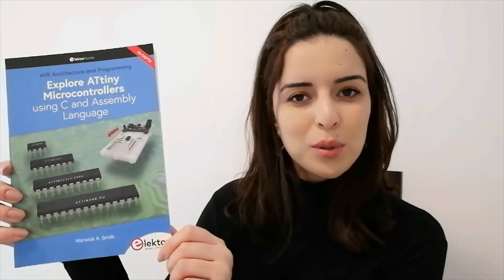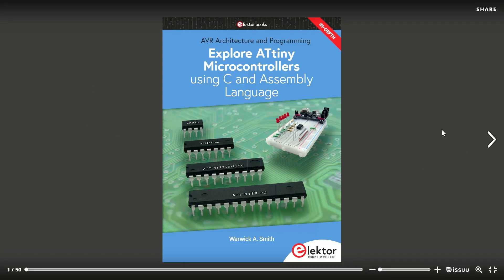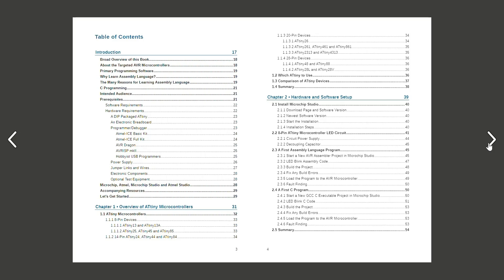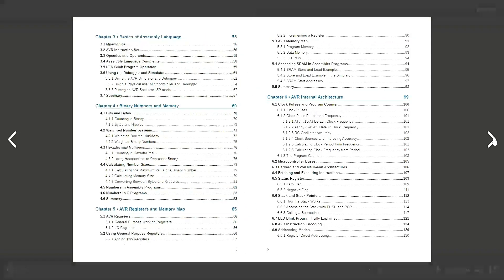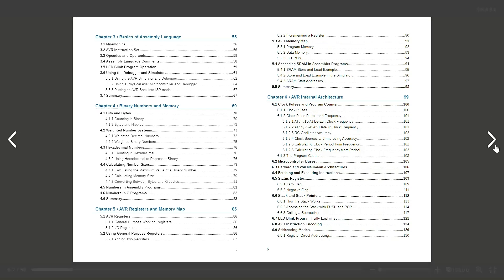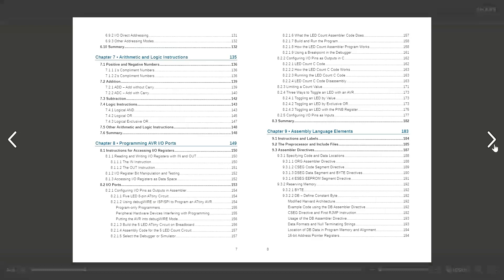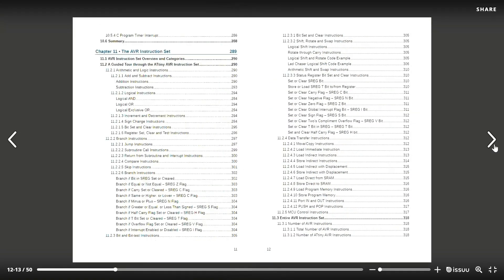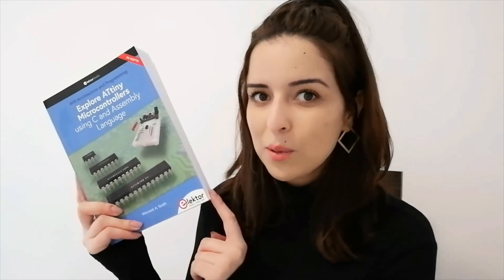Explore ATtiny Microcontrollers using C and Assembly Language - Book Overview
An in-depth look at the 8-bit AVR architecture found in ATtiny and ATmega microcontrollers, mainly from a software and programming point of view. Explore the AVR architecture using C and assembly language in Microchip Studio (formerly Atmel Studio) with ATtiny microcontrollers.